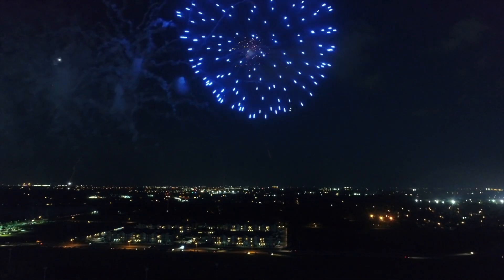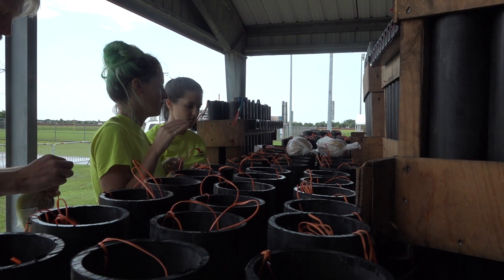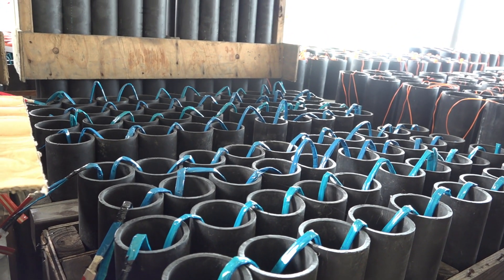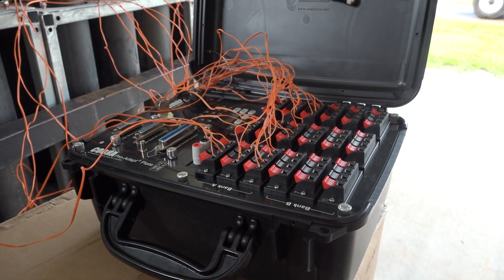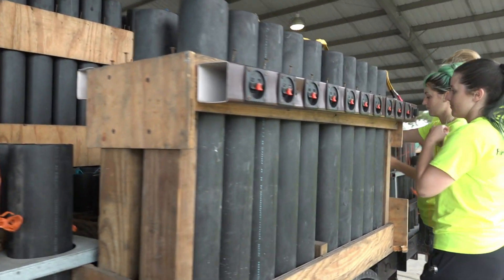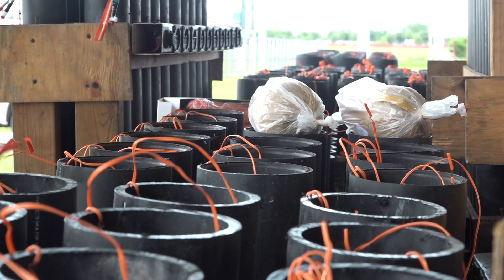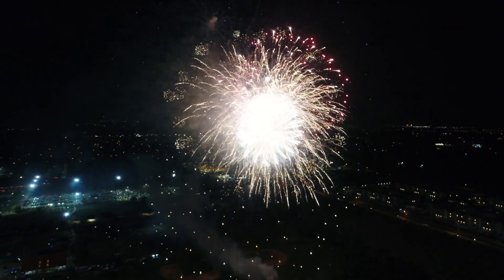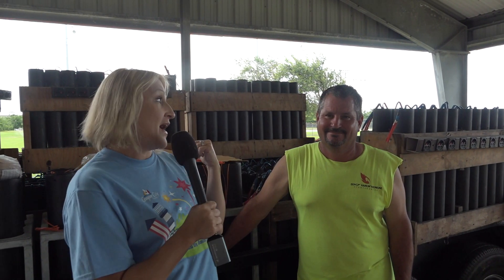Fireworks Extravaganza: Behind the Scenes